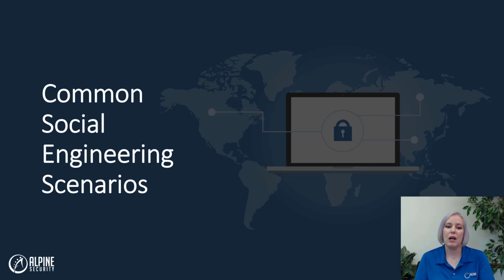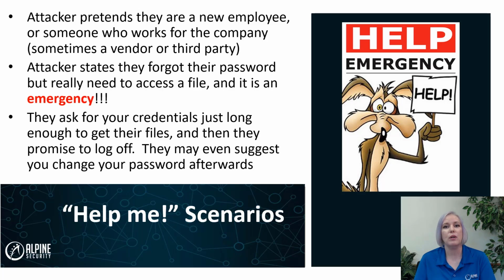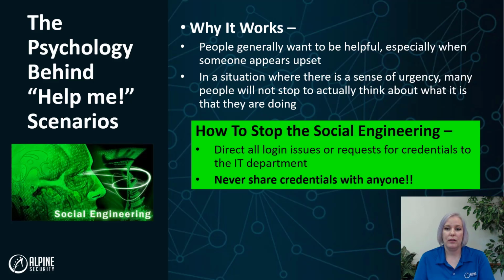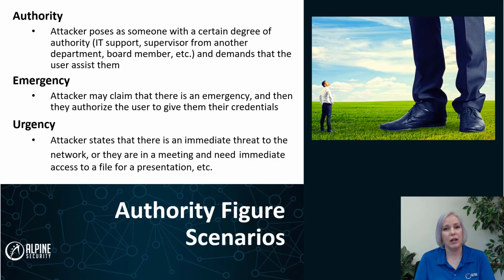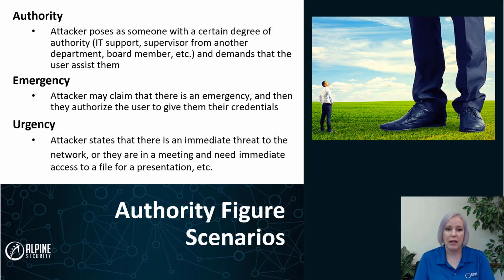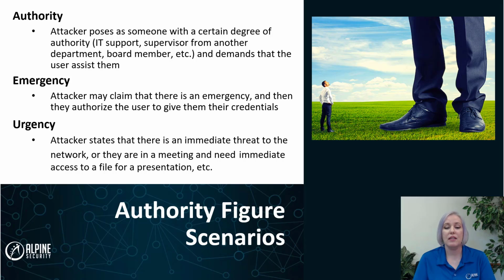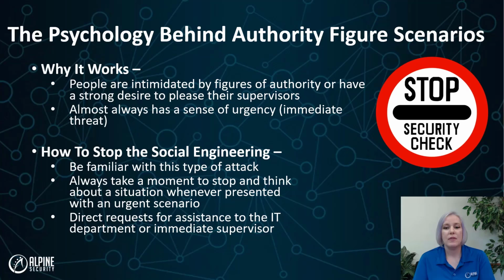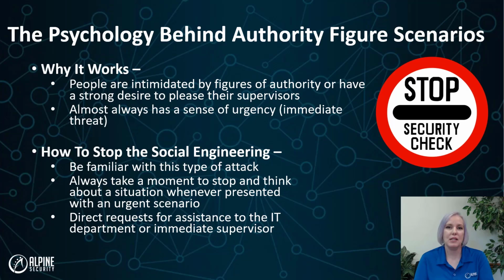Alpine Security's Security Awareness Training Sample: Help Me and Authority Figure Scenarios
This is sample content from our Alpine Security's Security Awareness Training. To enjoy the entire course, register here:

This sample includes the following topic from Module 2 - Social Engineering aka Hacking Humans:
- Common Social Engineering Scenarios

Alpine Security's Security Awareness course is designed to increase your security awareness to enable you to be more secure and prevent becoming the next cyberattack victim.

Highlights:
- 75 minute course (60 minutes of instruction / 15 minutes of assessments)
- 4 Modules with Assessment Tests
- Downloadable Materials
- Certificate of Completion
- 90 Days Access

Course Outline:

Module 1: Security Awareness Basics
- Understanding Security
- How is Cybersecurity Different
- Security Compliance and You
- Security Policies
- Learning Resources
- Module 1 Assessment

Module 2: Social Engineering aka Hacking Humans
- Social Engineering aka Hacking Humans Overview
- The Social Engineering Attack Cycle
- Passive Social Engineering Attacks
- Active Social Engineering Attacks
- Mitigating Social Engineering Threats
- Module 2 Assessment

Module 3: Securing Your Devices and Your Data
- The CIA Triad
- Physical Device Security
- PINs, Passwords, and Best Practices
- Data Protection
- Malware
- Wireless and Bluetooth Security
- Module 3 Assessment

Module 4: Secure Internet Usage
- Internet and Web Safety
- Email Security
- Security Tips for Social Networking
- Secure Usage of Cloud Services
- Module 4 Assessment